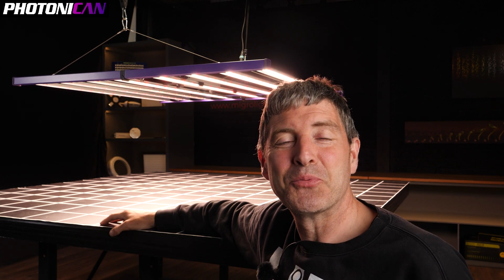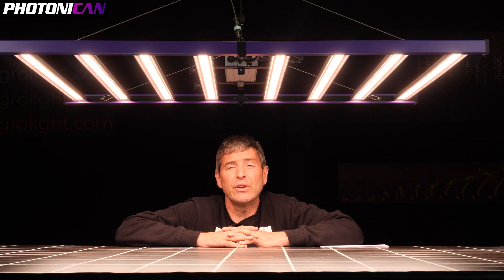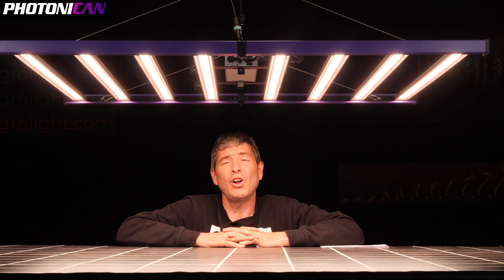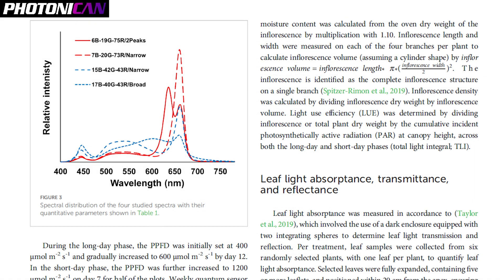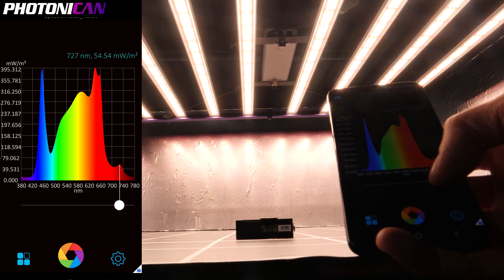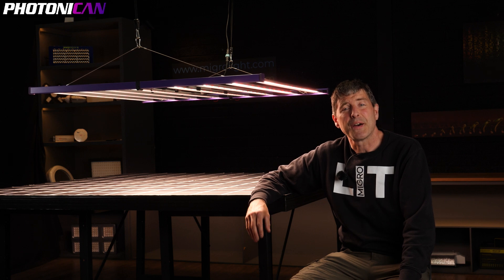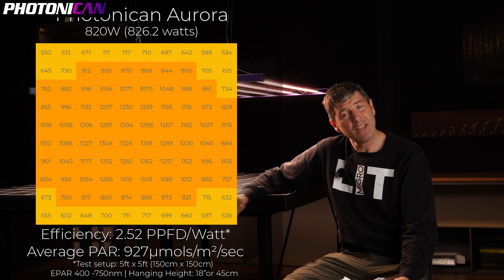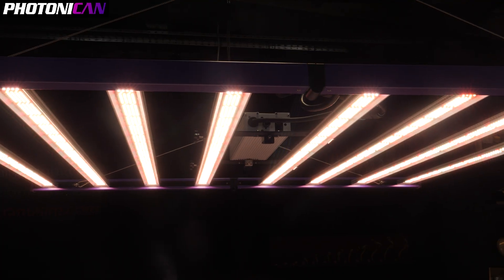Photonican 820w pro led grow light review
The new innovative Photonican Aurora LED grow light with both 660nm and 640nm red diodes, link to buy

Photonican will attend "Mary Jane 2025" in Berlin, Germany from 19th to 22th, Booth number:  E102 (Hall 21B), looking forward to meeting you there

New research indicates this new spectrum can outperform other spectrum in a published scientific study,